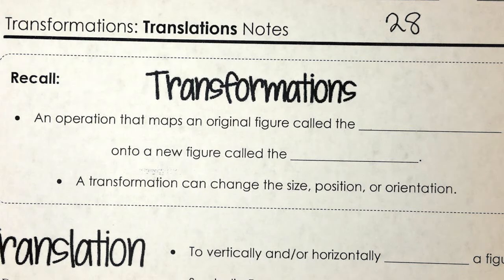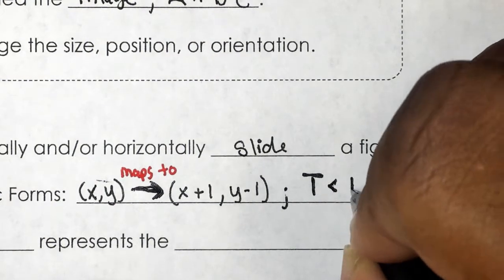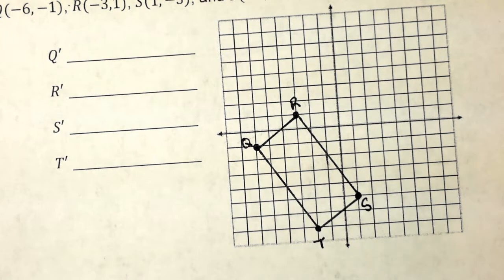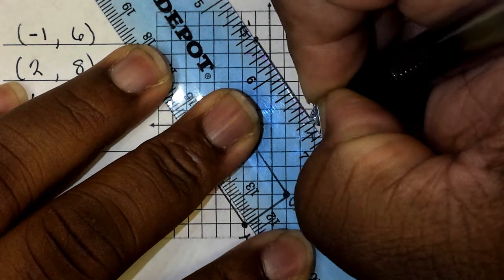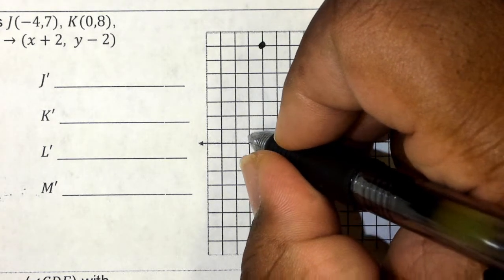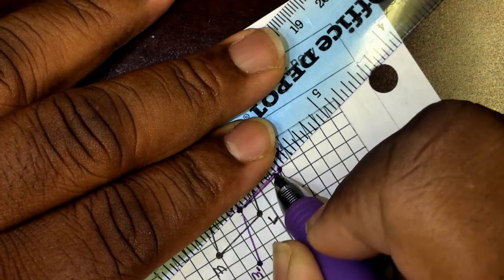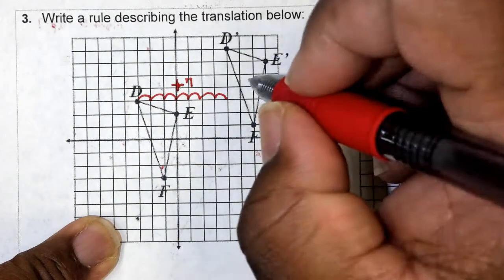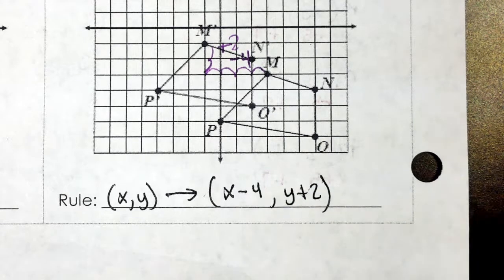Transformations - Translations Notes 9 30 19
Transformations - Translations